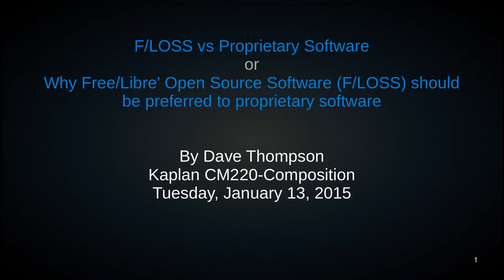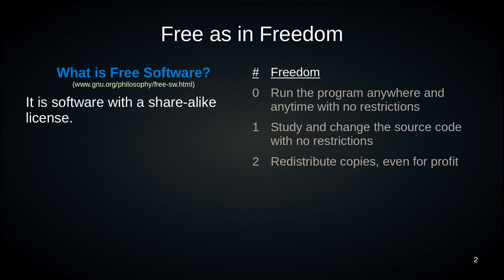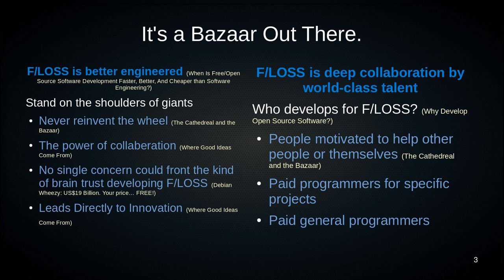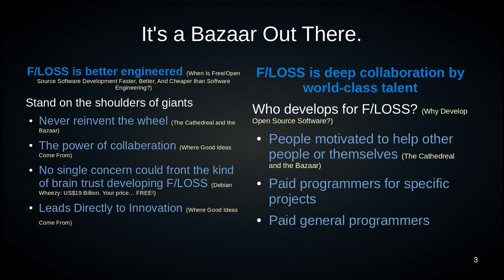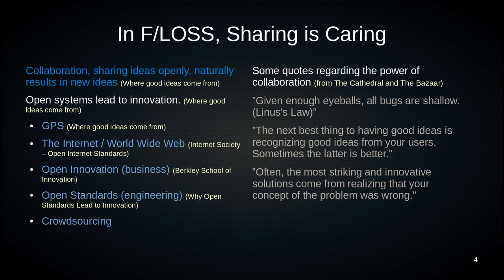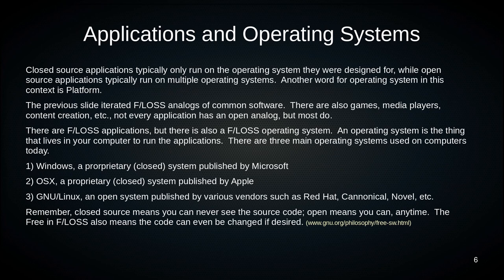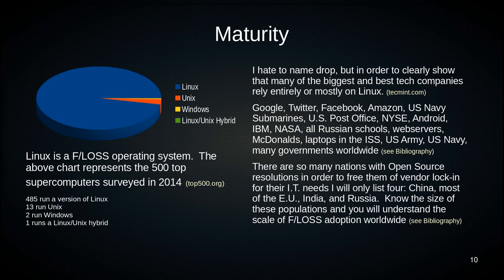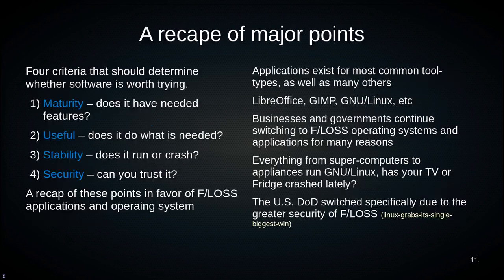Some reasons to prefer F/LOSS and GNU/Linux to close source software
This was a project for my L220 college course on Composition.  It was not exactly rushed, but there are a lot of areas that can be improved.  I expect to revisit this at some point to correct that.